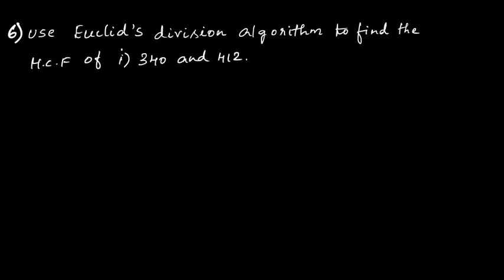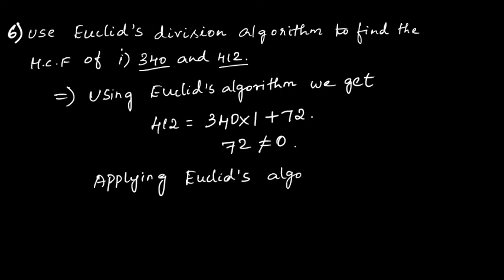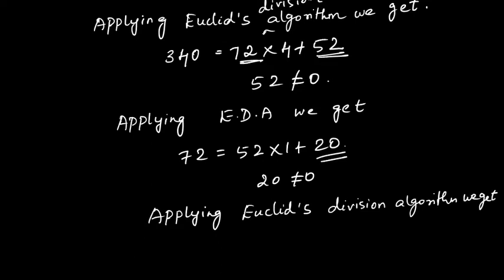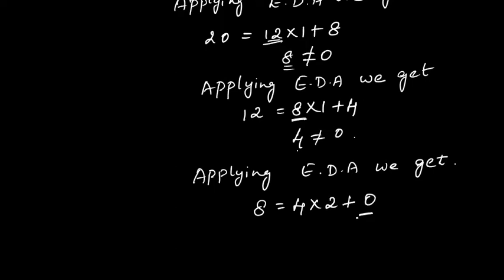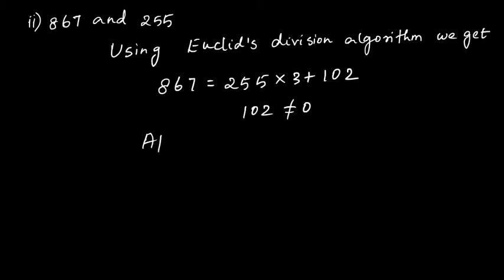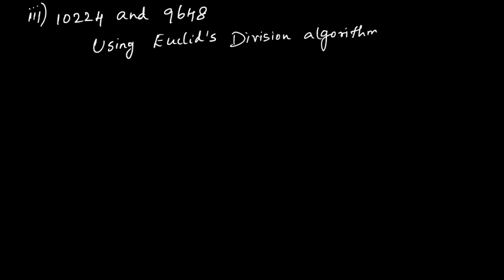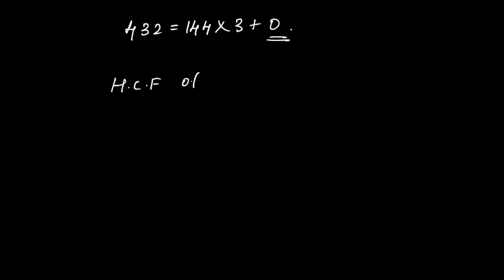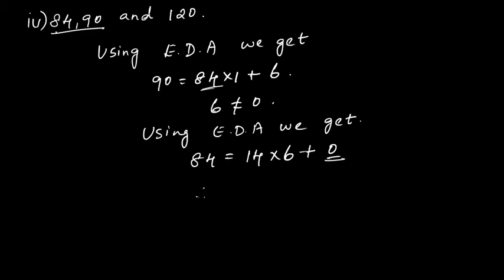TN Samacheer | Class 10 | Chapter 2 | Ex:2.1 Q.6 | Tamilnadu State Board